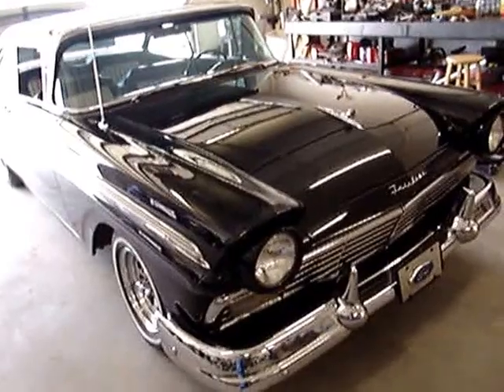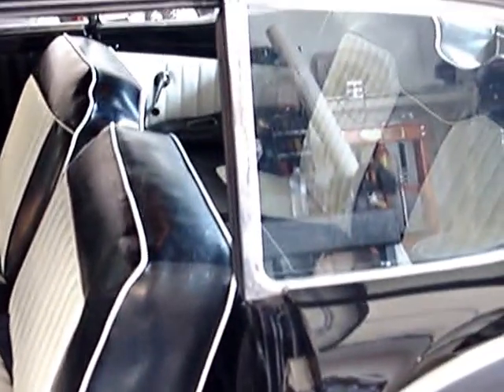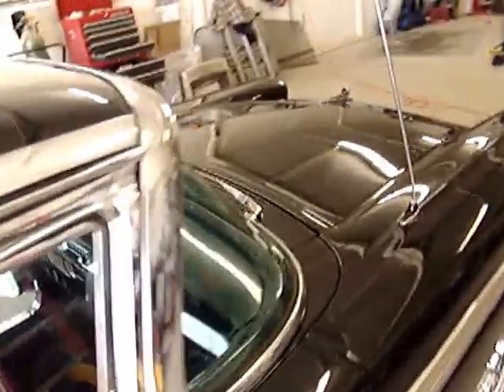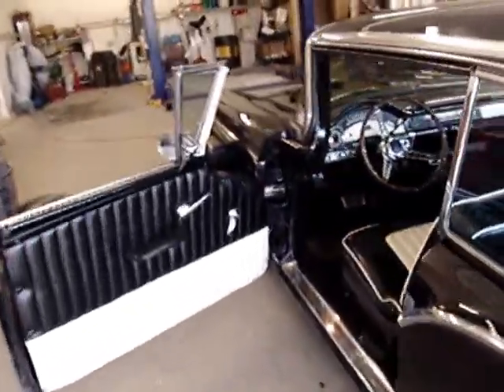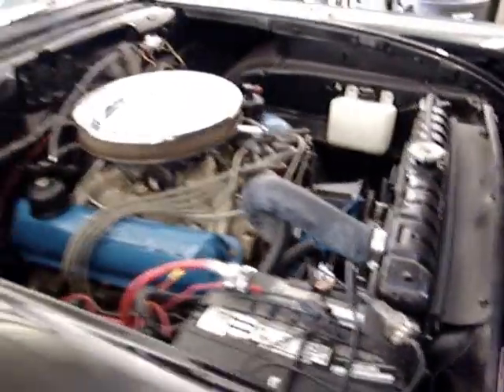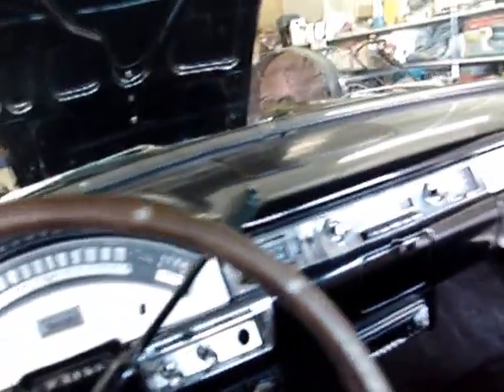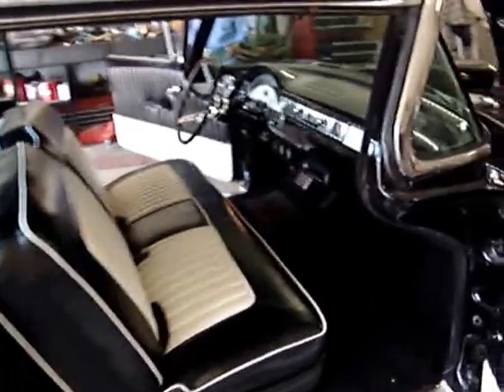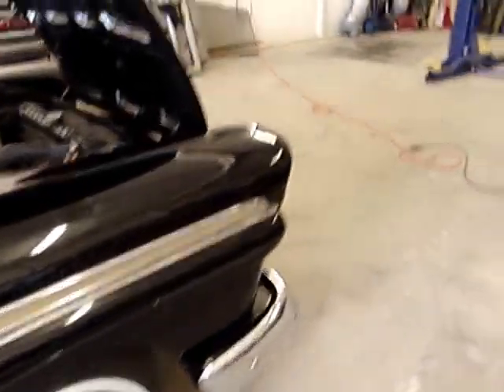1957 FORD FAIRLANE 500 $20,000 FOR SALE! NO GAMES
DAILY DRIVER EXCELLENT BUY FOR ONLY $20,000! i AM NOT ASKING $40,000 BECAUSE I AM SELLING NOT CHECKING THE WATER. GREAT DAILY DRIVER 390 V8 AUTO P/S VERY GOOD LOST OF RECEIPTS TO PROVE EVERYTHING! IN WEST TEXAS